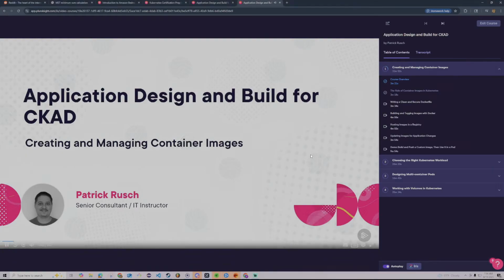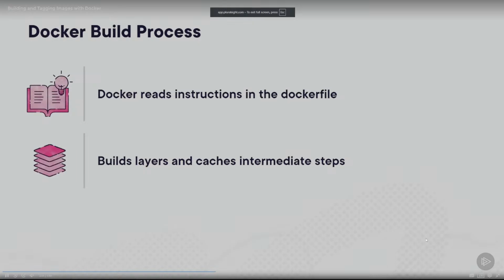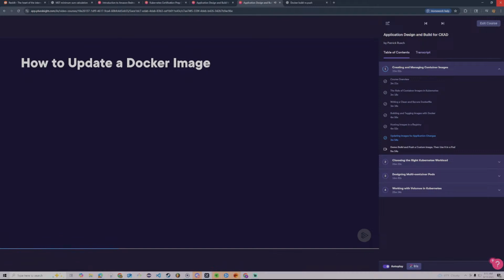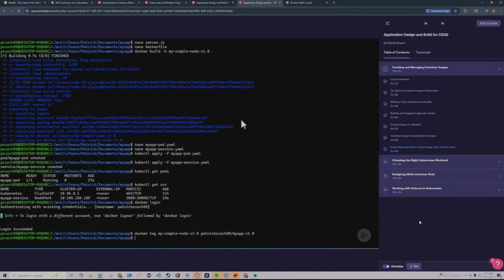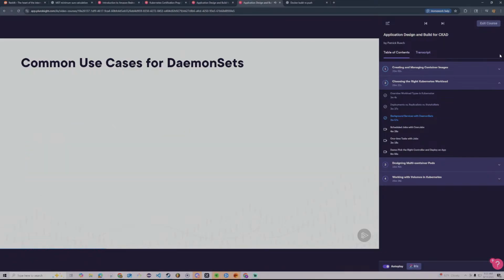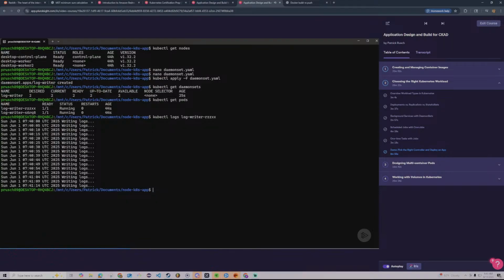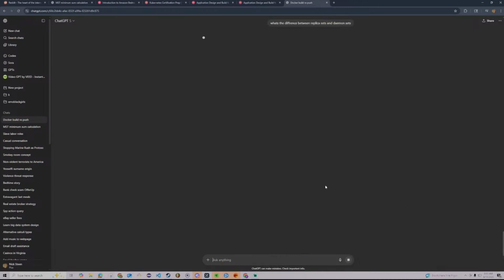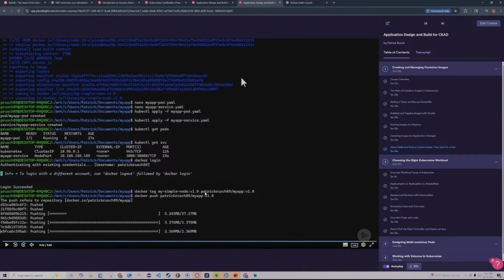WOW! FREE PLURALSIGHT?!?!? KUBERNETES